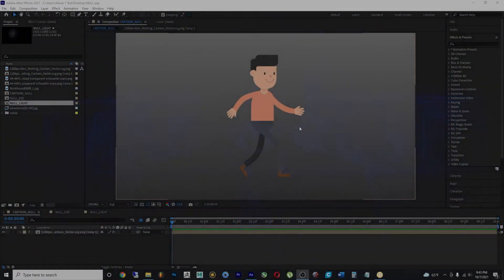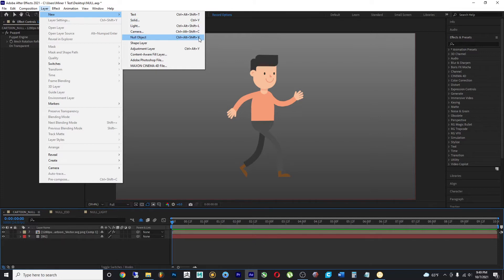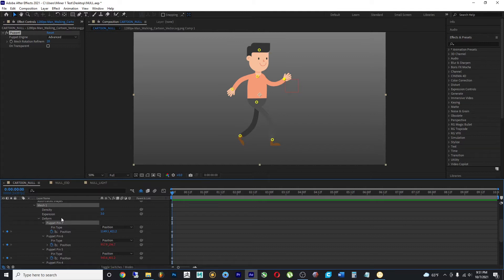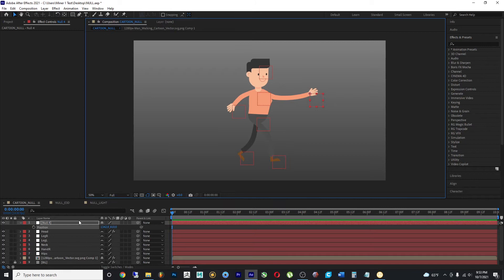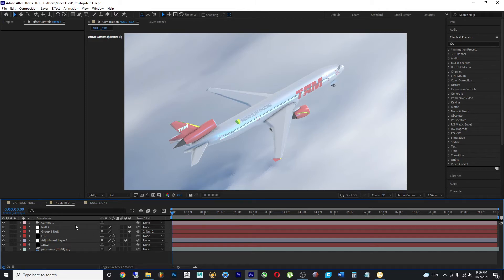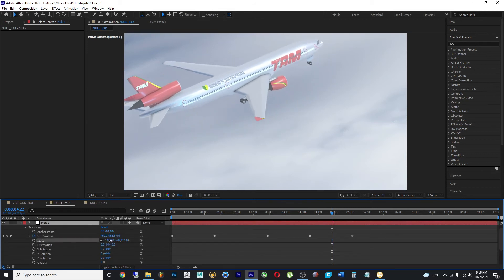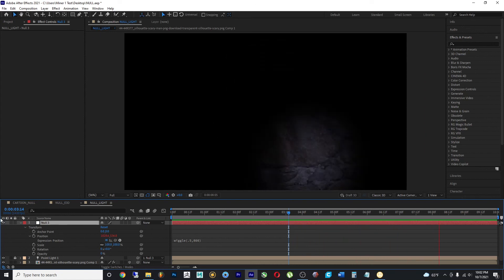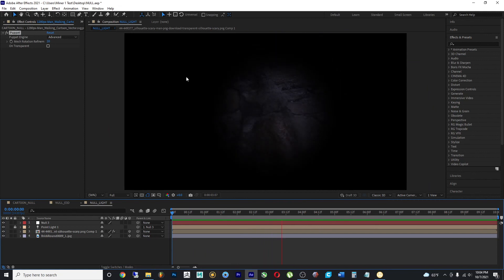After Effects Tutorials for beginners Basics of Null Objects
In this clip I will show you the basics of Null Objects, its property's and how can we use them in our work.

We will talk about how to get comfortable with the software and create a look that we like and feel comfortable working with.

After Effects Tutorials for beginners Brush tool

Tools like After Effects Plugins

After Effects Tutorials for beginners Null Objects